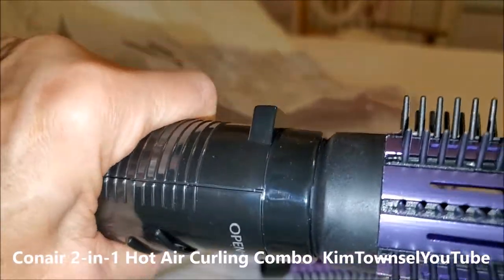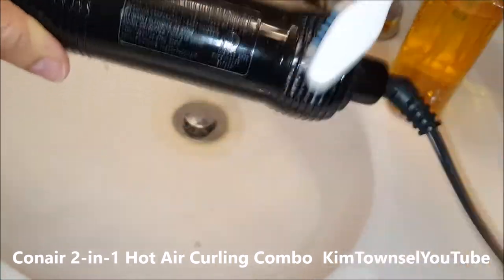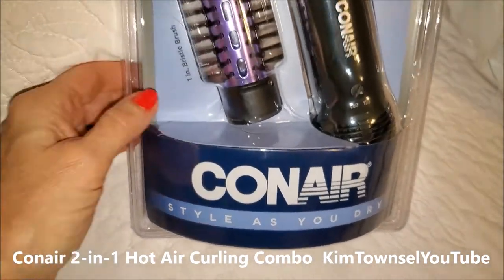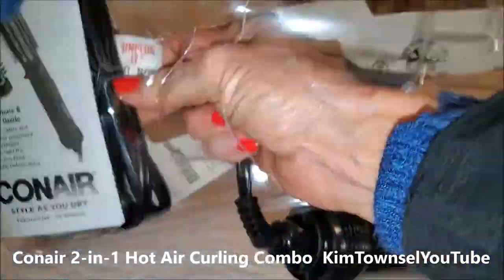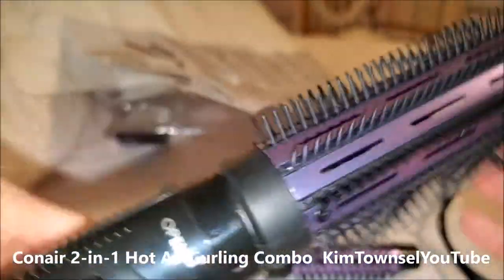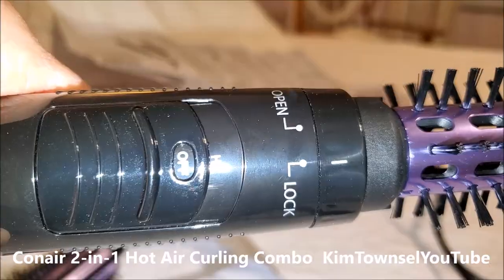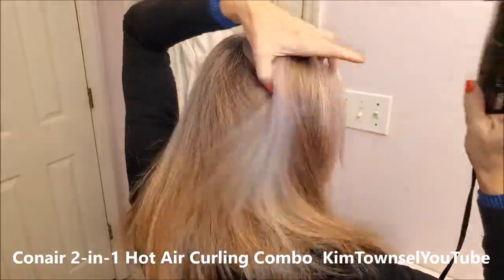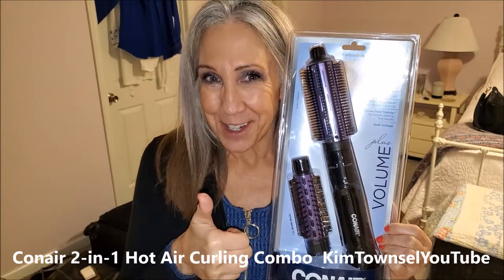Conair 2-in-1 Hot Air Curling Combo | Easy to Use Hair Styler | KimTownselYouTube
How to change attachments at 3:00
Need a skinny blow dryer or hair styler? The Conair 2-in-1 Hot Air Curling Combo Styler is easy for me to use. My friend Rachel told me about this styling tool. Use it on hair that is about 80% dry to provide lift and wave. I use it to dry the hair that gets wet from showering with a shower cap. Also, I use the Conair 2-in-1 Hot Air Curling Combo Wand to provide lift to roots on hair that has been slept in and flattened. I also use the styling wand in reverse to help control frizzies.  This video shows how to use and care for the tool. I show the styling tool in action twice, once in fast speed and then in real time.  This video provides package and product details. For more info on the Conair 2-in-1 Hot Air Curling Combo

blow dryer
hair styler
how to change the brush on a conair 2 in 1 styler
how to change the attachements on a conair hair styler